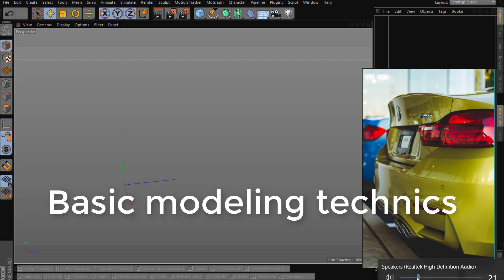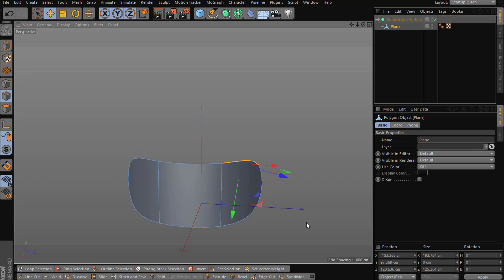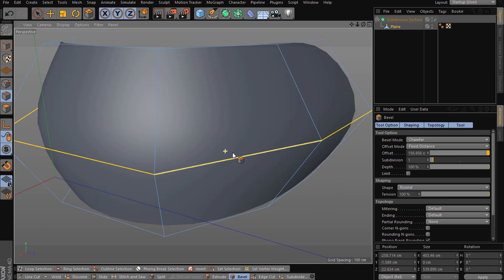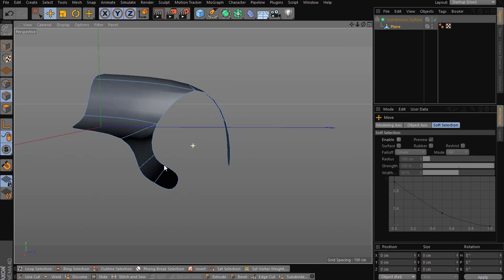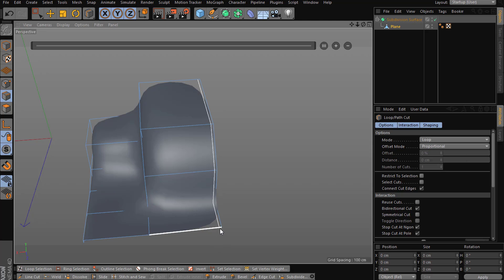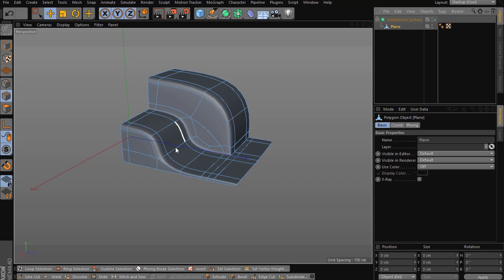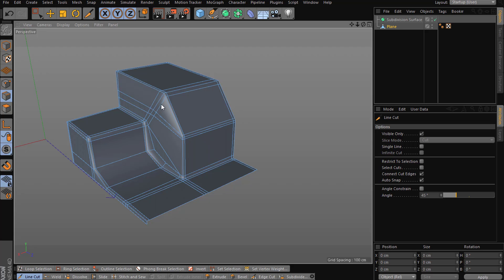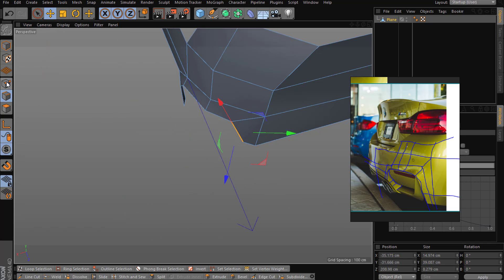MASTER POLYGON MODELING IN CINEMA 4D 🎯 | SUBDIVISION SURFACE & TOPOLOGY TUTORIAL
In this video, I break down the full process of polygon modeling in Cinema 4D using subdivision surfaces and topology. Whether you’re a beginner or an experienced 3D artist, this tutorial covers the basic tools and techniques that are universal across software like Blender, Maya, and 3ds Max.

What You’ll Learn:

How to use polygon modeling tools effectively.

Mastering subdivision surfaces for smooth, clean geometry.

Tips for maintaining proper topology for professional results.

This video is perfect for anyone looking to improve their 3D modeling skills, no matter the software.